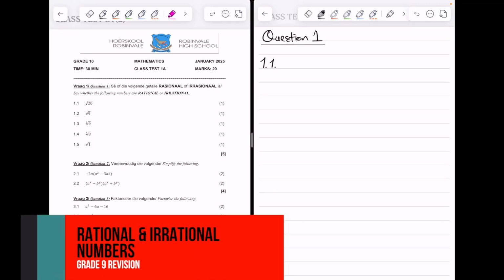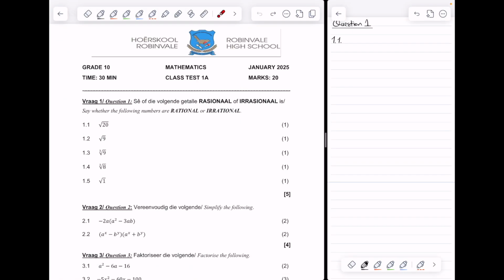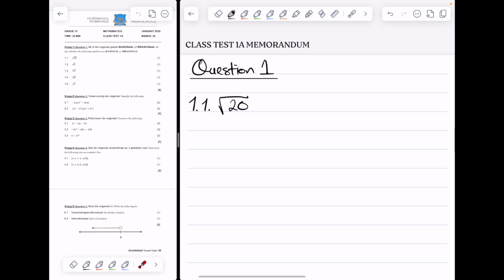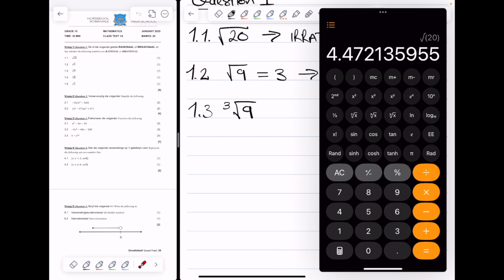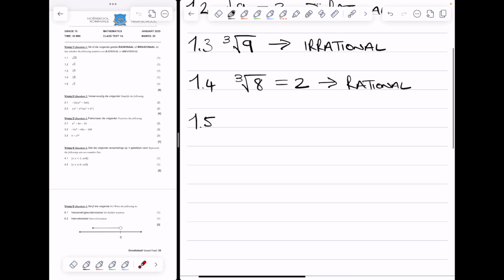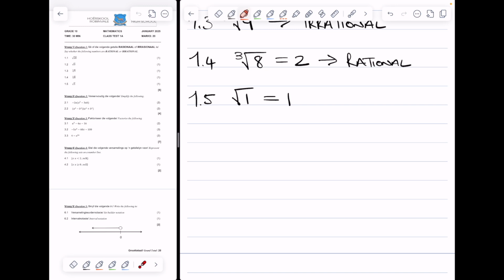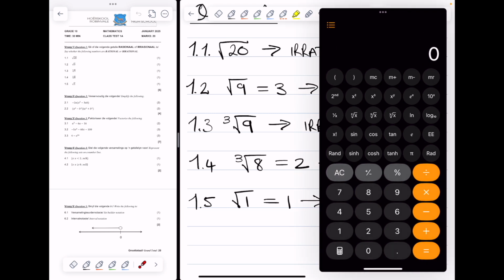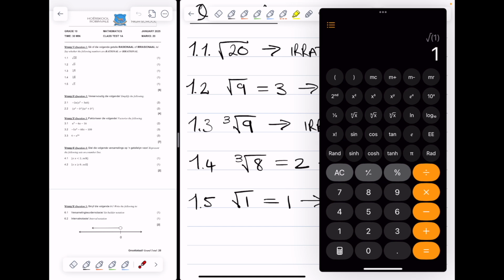Rational & Irrational numbers (Grade 9 revision)| GR. 10 CT 1A